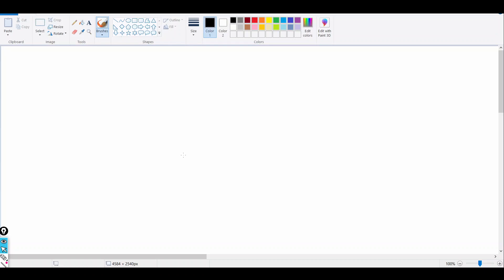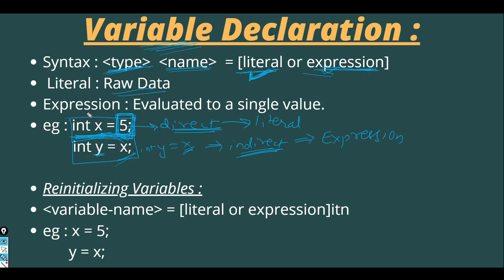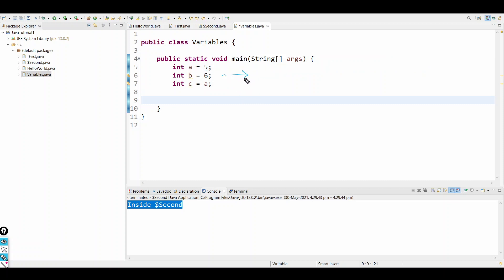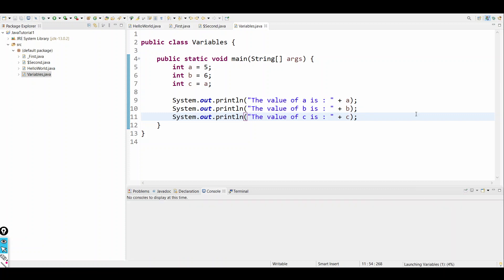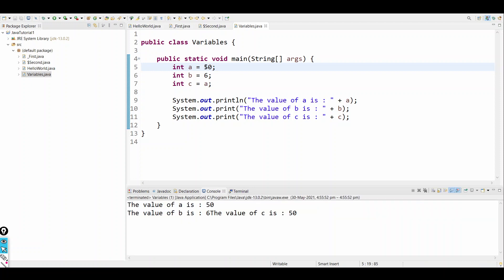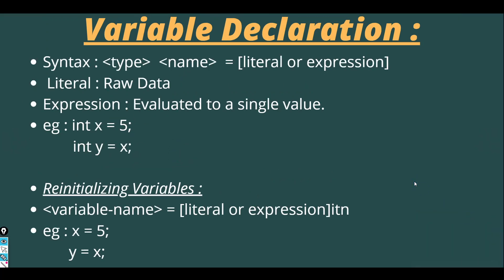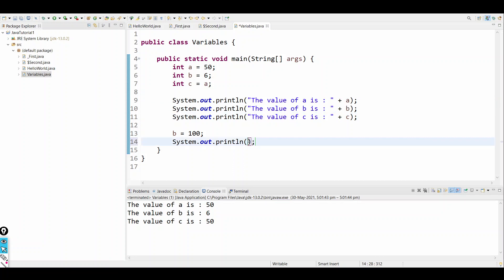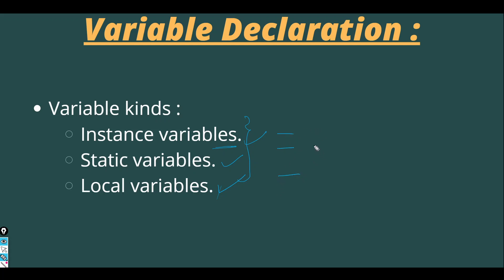Java tutorial for beginners | Variable Declaration and Reinitialization.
In these we'll be starting with the Variables, we'll learn how to declare the variables and also how to reinitialize and we'll see the difference between literal value and expression.

In our next video we'll start with Data-types.